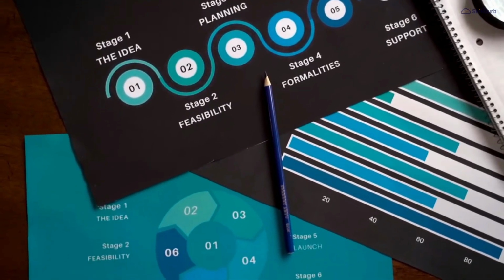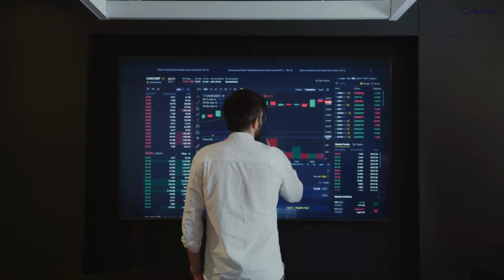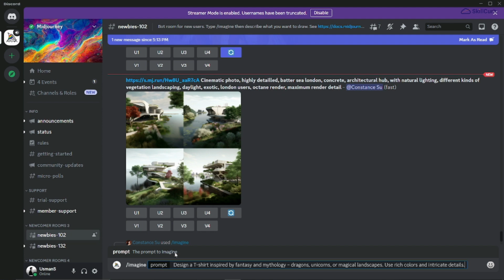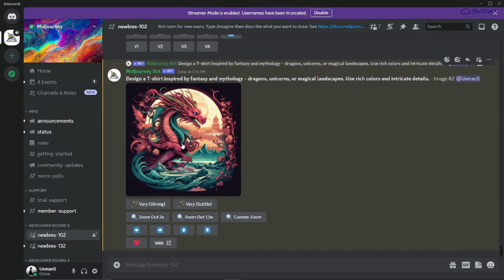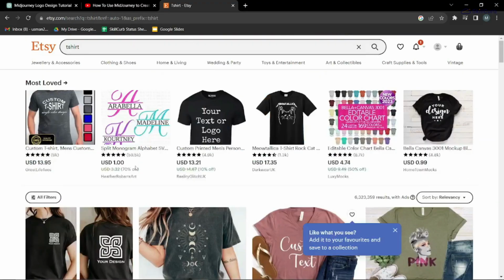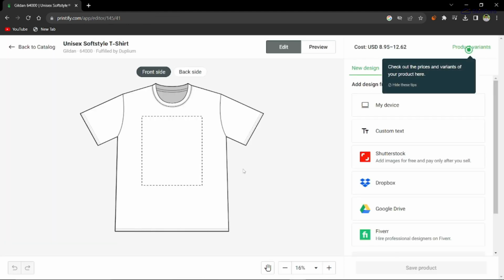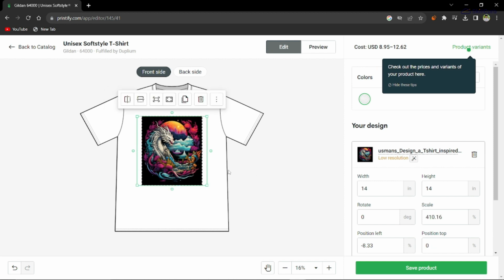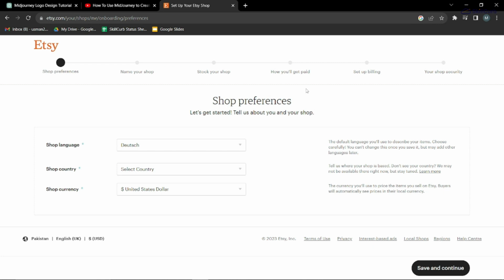How AI Artists are making money with Midjourney in 2023 ( Side Hustle )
Discover the intriguing world where artificial intelligence and artistic creativity intersect in our latest video.

Join us as we delve into the dynamic realm of AI-generated artistry and uncover how talented individuals are leveraging the Midjourney platform to not only express their artistic visions but also turn their passion into a lucrative source of income.

If you're curious about the fusion of technology and artistry, and how it's shaping the financial landscape for artists, this video is a must-watch.